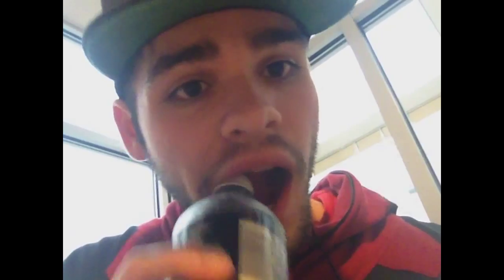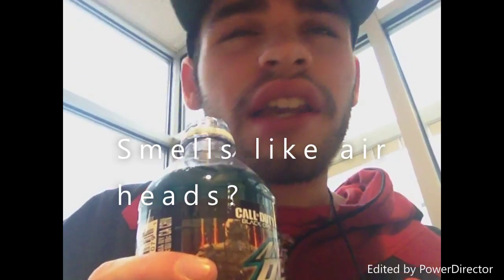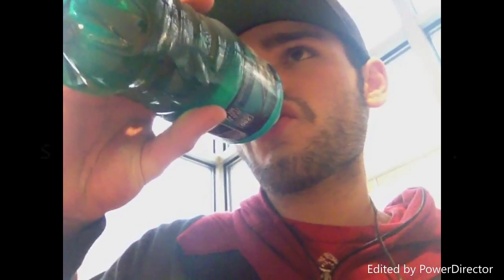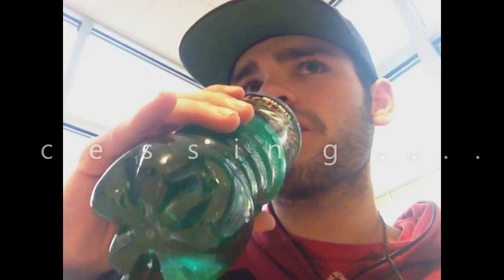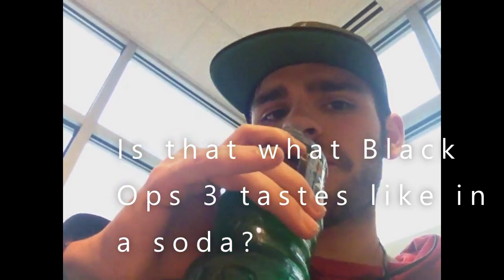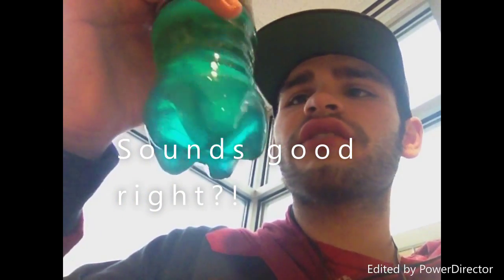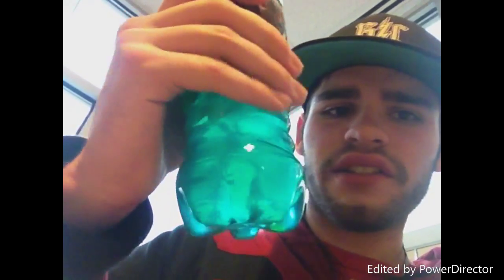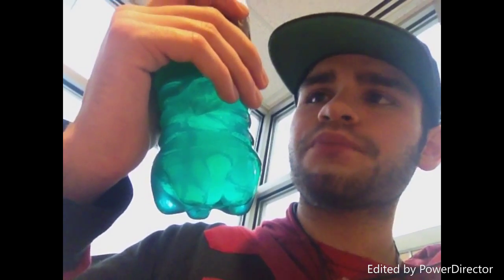Berry Lime Mountain Dew Review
I try the new exclusive black ops 3 MTN Dew and its weird honestly.